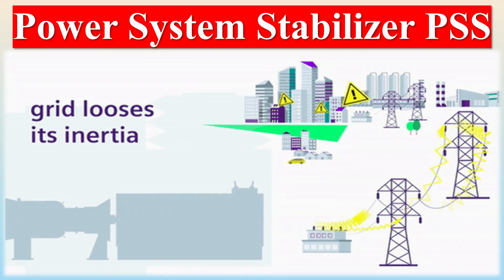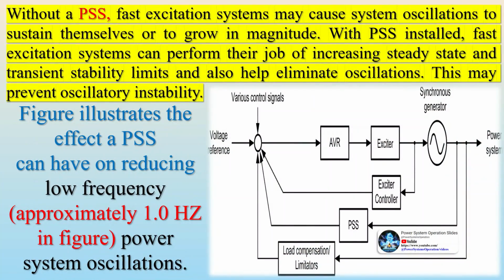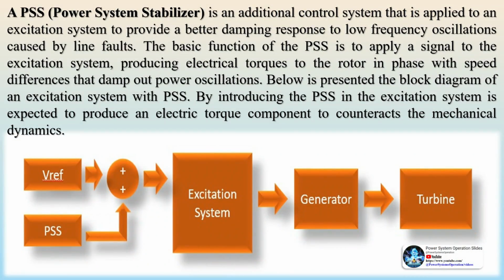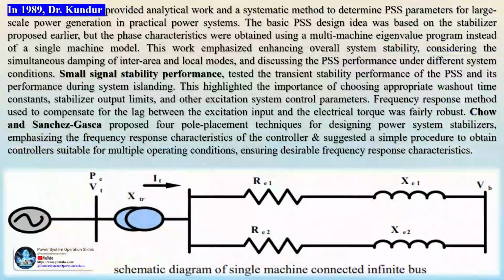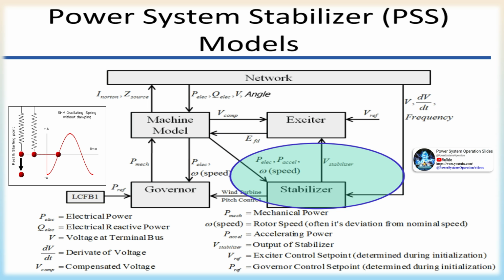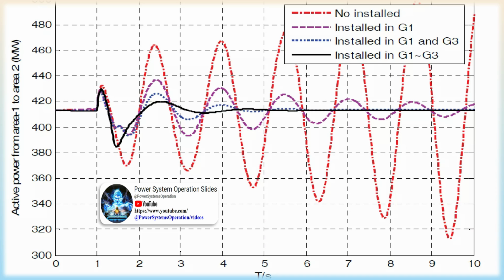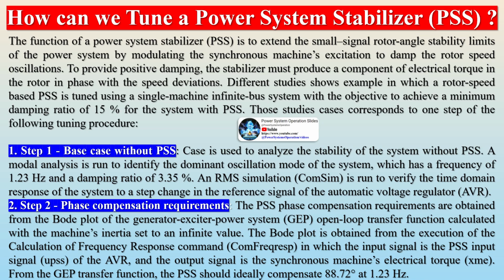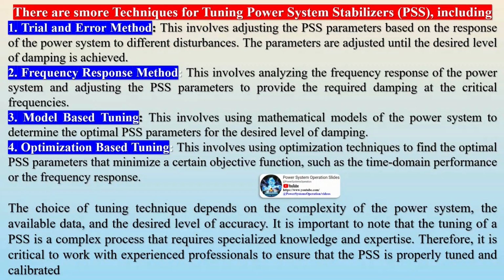Power System Stabilizer | Functions Structure & Benefits of Power System Stabilizer | Tuning of PSS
Power System Stabilizer PSS A Power System Stabilizer (PSS) is a control device used in power systems to enhance the stability of the grid by damping out oscillations in the system. These oscillations, known as power swings, can occur due to disturbances such as sudden changes in load, generation, or faults within the network. The PSS works by adjusting the excitation system of a generator, thereby controlling its output to help maintain system stability.  How PSS Works ? Signal Input - The PSS monitors various signals within the power system, such as generator speed, frequency, and electrical output power. These signals provide information about the system's dynamic behavior.